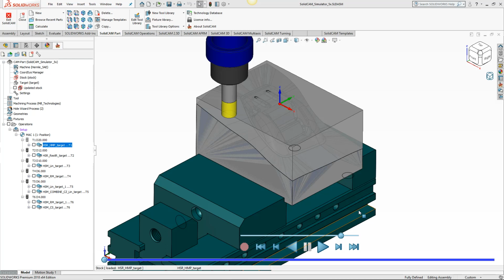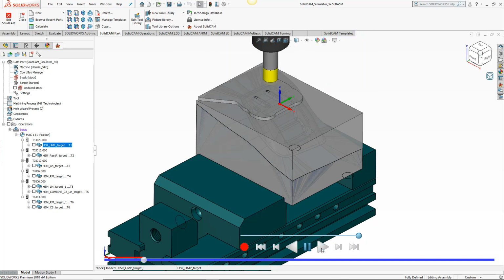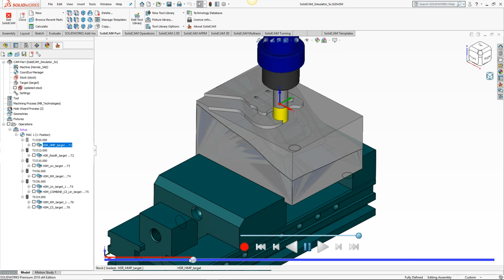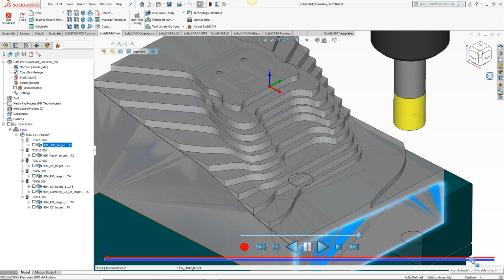SolidCAM 2019: Simulator Record Mode